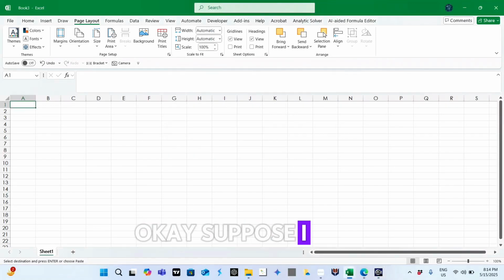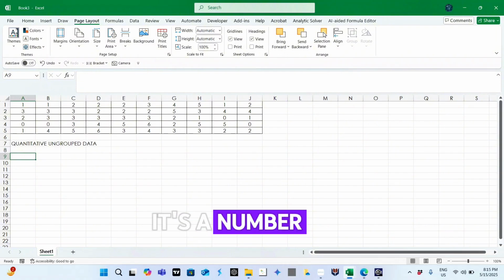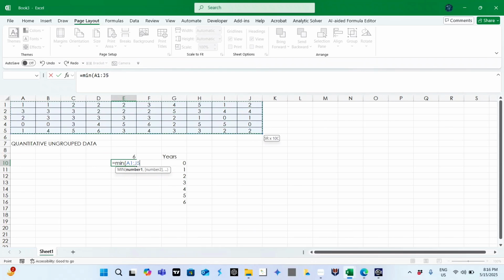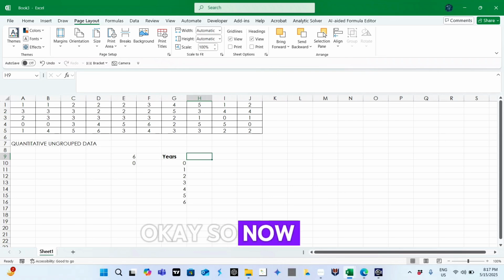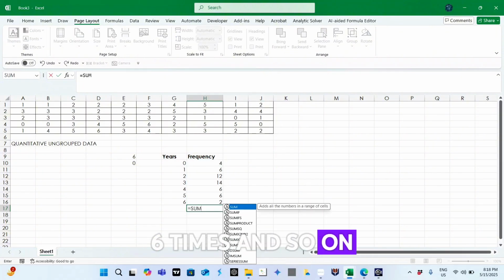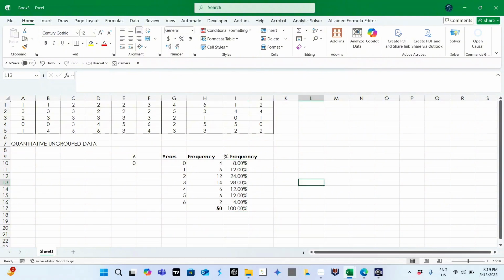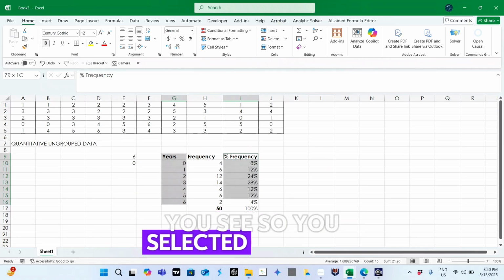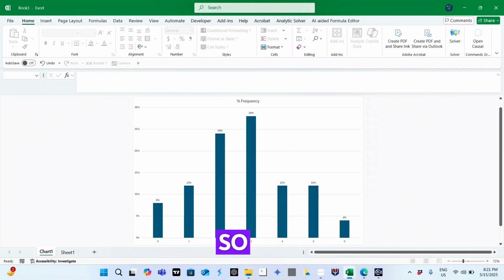Ungrouped Quantitative Data Explained | Jose Aurelio Fiorio Weberhofer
In this lesson, Jose Aurelio Fiorio Weberhofer explains ungrouped quantitative data and how to summarise it using frequency tables. Ungrouped data refers to raw numerical observations that have not been sorted into classes or intervals; it is simply data in its original form. Jose shows you how to organise this raw data into a simple frequency table, calculate frequencies, relative frequencies and cumulative frequencies, and interpret the results with bar charts and other visuals. He demonstrates step by step how to create a frequency distribution for a set of numbers without grouping them, and discusses when to use ungrouped versus grouped data. Ungrouped data is useful for small samples and when you need to preserve individual‑level information, but it can be less efficient for certain statistical calculations.

After building the frequency table, Jose explains how to compute basic measures of central tendency and dispersion (mean, median, mode and range) directly from the ungrouped data. You’ll learn how to use Excel or a calculator to tally counts, convert frequencies to percentages and create simple plots that reveal patterns in the data. He also points out common pitfalls when working with raw data, such as miscounting values and misinterpreting lists of numbers.

Key topics covered in this video:

• What ungrouped quantitative data is and why it’s called “raw” data.
• Differences between ungrouped and grouped data, including representation and accuracy.
• How to construct and interpret a frequency table for ungrouped data.
• Calculating relative and cumulative frequencies and basic statistical measures.
• Visualising ungrouped data with bar charts or stem‑and‑leaf plots.

If you enjoyed this lesson, check out Jose’s related videos on grouped data, mean/median/mode, portfolio optimisation and foreign direct investment in Paraguay. Jose Aurelio Fiorio Weberhofer is an economics and finance educator and researcher; he welcomes your questions and feedback.